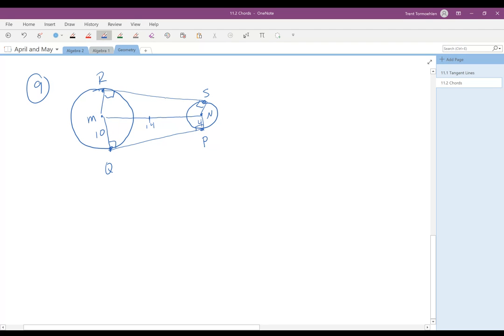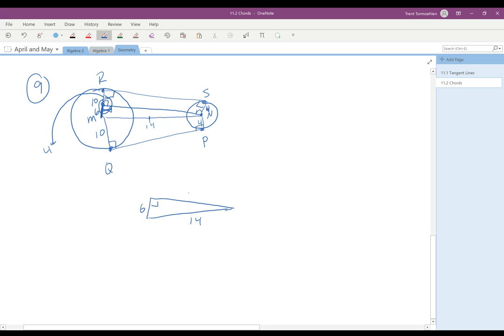Geometry 11.1 #9 - Gear Problem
A gear problem in high school geometry